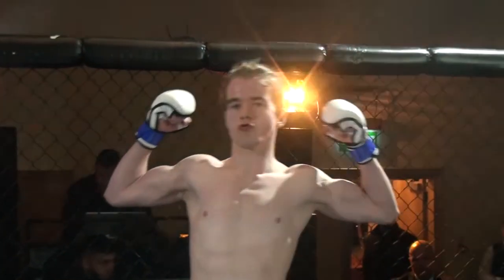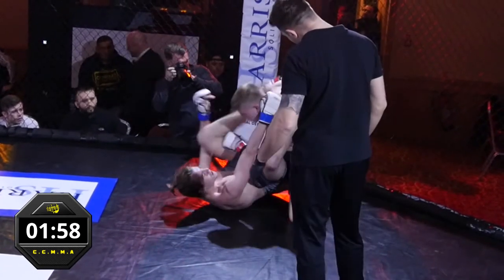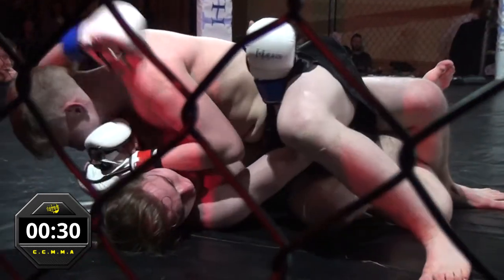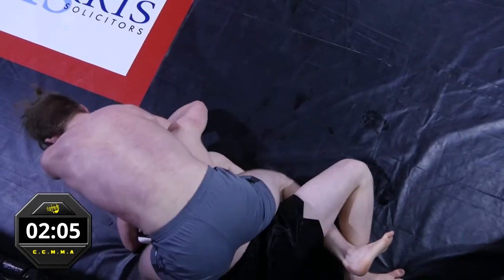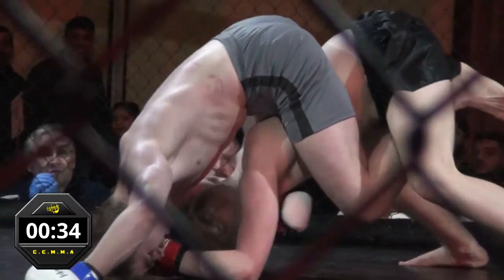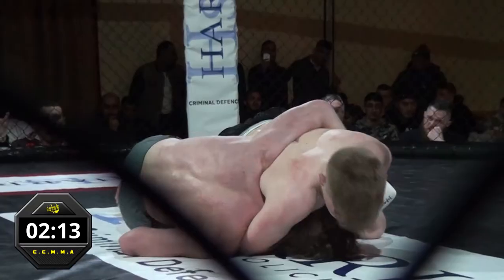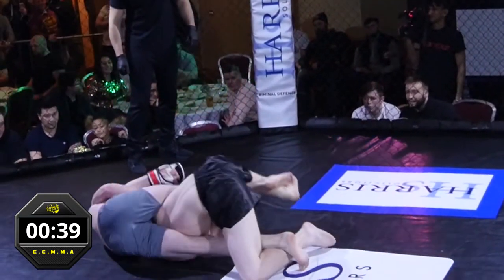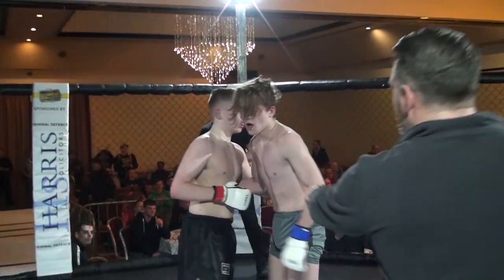Combat Challenge Bradford 21: Gregor Bakowski vs Callum Robinson